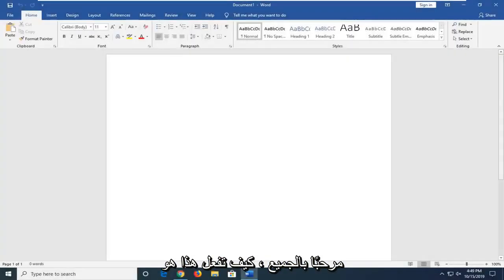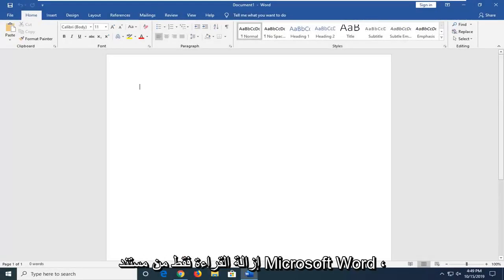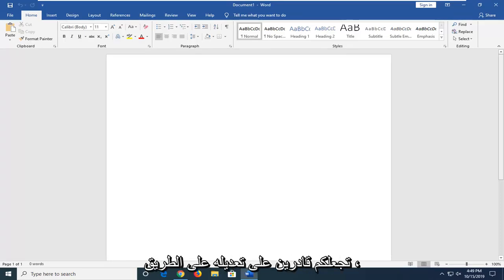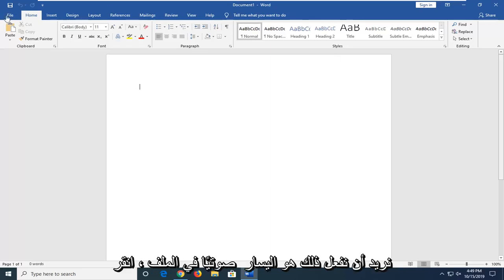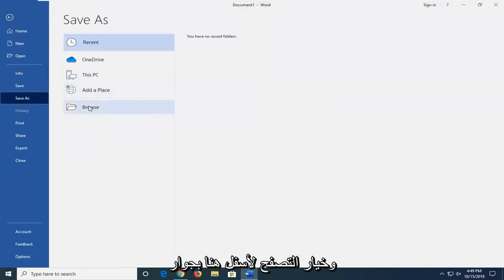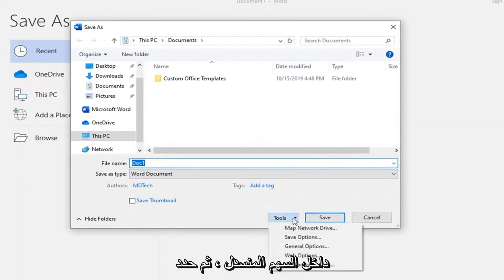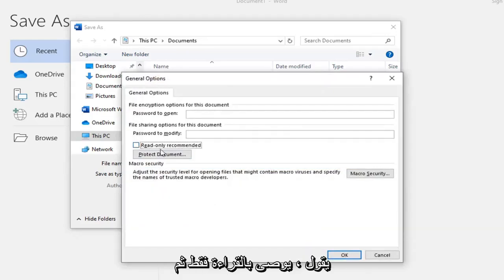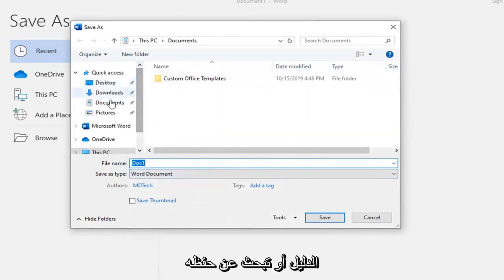كيفية إزالة حالة "للقراءة فقط" في مستندات مايكروسوفت وورد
كيفية إزالة القراءة فقط من مستند Microsoft Word [دروس]

إذا كنت لا تريد من مراجعي المحتوى تعديل المستند عن طريق الخطأ ، فيمكنك جعل المستند للقراءة فقط قبل إرساله للمراجعة. طريقة أخرى هي تقييد التنسيق والتحرير.

يعني جعل المستند الخاص بك ملفًا للقراءة فقط أنه يمكن قراءة المستند أو نسخه ولكن لا يمكن تعديله. إذا حاول أحد المراجعين إجراء تغييرات على ملف للقراءة فقط ، فيمكن حفظ التغييرات فقط من خلال إعطاء المستند اسمًا جديدًا أو حفظه في موقع جديد.

إذا فتحت مستند Word وتمكّنت من عرضه ولكن لا يمكنك إجراء تعديلات عليه ، فسيكون المستند في وضع العرض المحمي. قام منشئ المستند بتمكين هذا الوضع لحماية محتوى المستند. إذا قمت بتنزيل المستند من الإنترنت ، يفتحه Word في وضع "طريقة العرض المحمية". يمكنك إعادة تمكين التحرير على المستند.

وضع Protected View يمنع المستند الأصلي من التعديل. إذا قمت بإجراء تعديلات على مستند باستخدام طريقة العرض المحمية ، فيجب عليك حفظ الملف باسم جديد أو في مكان آخر ، ولكن لا يتم حفظ تغييراتك في المستند الأصلي. عند تنزيل مستند من الإنترنت ، يعمل هذا على حمايتك من أي محتوى ضار قد يحتوي عليه الملف.

إذا لم يكن المستند محميًا بكلمة مرور ، فيمكنك تعطيل وضع العرض المحمي. انقر فوق علامة التبويب "مراجعة" وانقر فوق "تقييد التحرير". تتم إزالة جميع القيود ، ويمكنك تحرير المستند. إذا كان المستند محميًا بكلمة مرور ، فأنت بحاجة إلى الاتصال بمنشئ المستند للحصول على كلمة المرور.